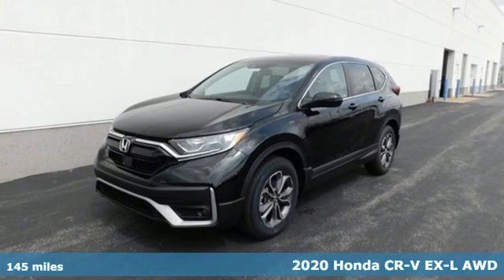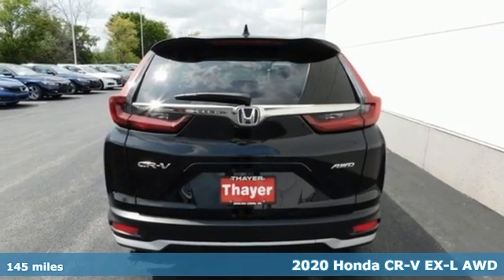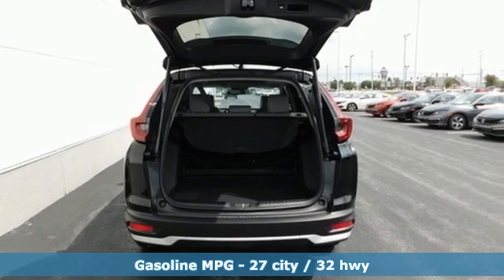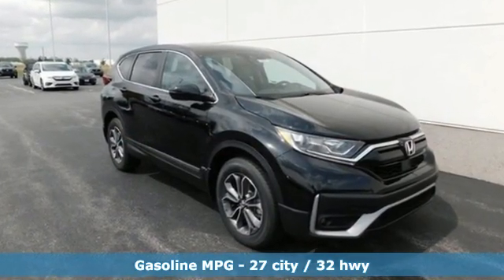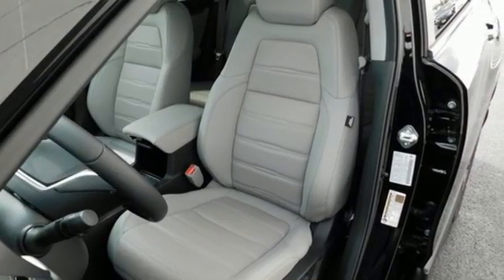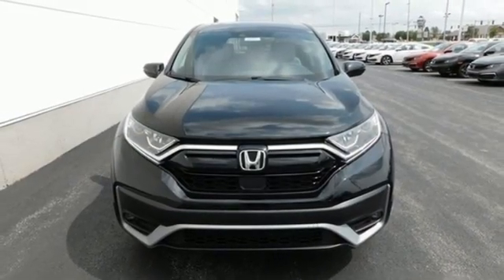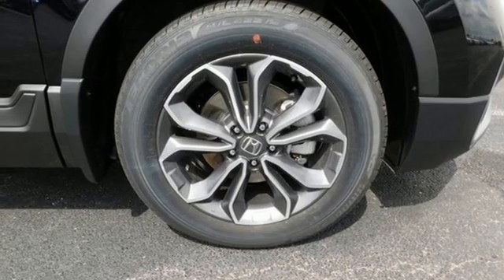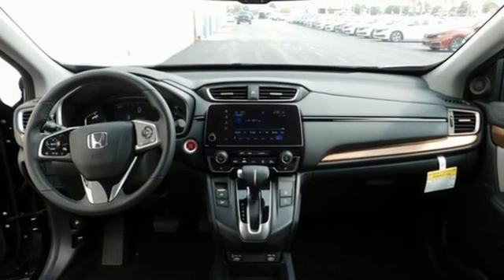New 2020 Honda CR-V Bowling Green OH Perrysburg, OH #20797 - SOLD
Year: 2020
Make: Honda
Model: CR-V
Trim: EX-L
Engine: 1.5L I4 DOHC 16V
Transmission: CVT
Stock #: 20797
VIN: 2HKRW2H81LH648286

Address:
1019 N Main St